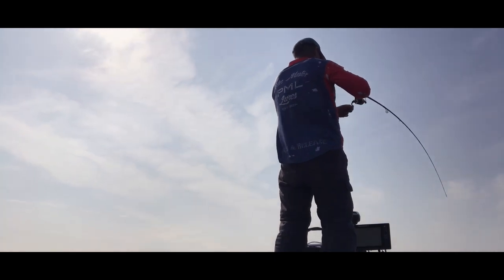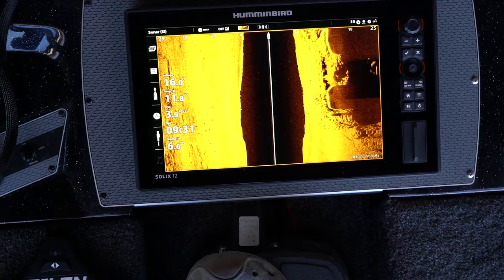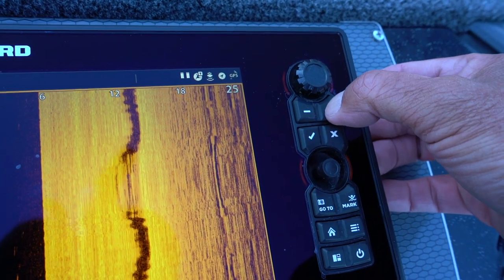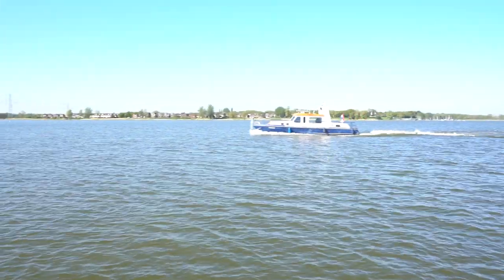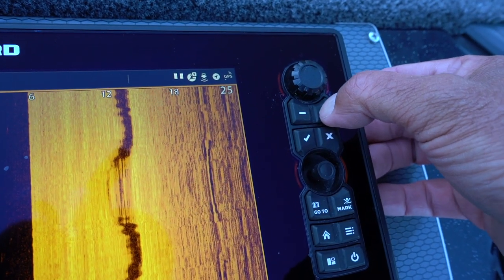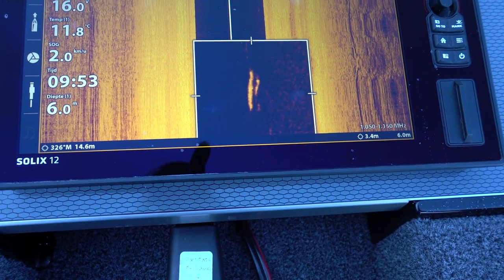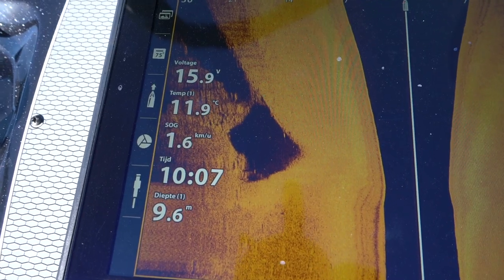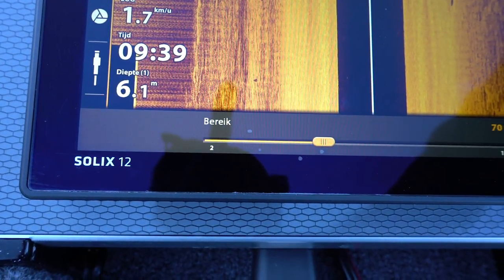🎣 UITLEG OVER DE HUMMINBIRD SIDE IMAGING OP HET VISWATER | vissen op roofvis | dieptemeters #12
UITLEG OVER DE HUMMINBIRD SOLIX SIDE IMAGING OP HET VISWATER

In deze video leg ik een stukje diepgang uit hoe je het beeld daadwerkelijk op een Humminbird Solix toestel moet lezen en interpreteren, van het scherm naar de daadwerkelijke situatie.

Deze uitleg geef ik vanuit mijn Lund Pro V Bass boot met 200 PK Mercury Pro XS. De gehele boot is aan gesloten middels het one-boat network. Dat betekent dat alle apparaten zoals: Humminbird Solix toestellen in verbinding staan met de Minn Kota Ultrex en Minn Kota Talons.

Het zit hem allemaal in de details. De Humminbird® Side Imaging® is een 180 graden zij-aan-zij perspectief van het oppervlak van de onderwaterwereld. In een oogwenk scant de ultradunne straal het gebied tot 183 meter links en rechts van uw bootlocatie,  tot een totale dekking van maximaal 240 meter.

Mijn naam is Evert Oostdam en dit is mijn persoonlijke YouTube kanaal. Ik heb nog een ander YouTube kanaal en daar staan films over de Predatortour. (Europees Kampioenschap Roofvissen)

Op dit kanaal laat ik films & vlogs zien over vissen op roofvissen. Wij vissen veelal op groot water zoals (meren en  rivieren) als de Amer, Hollandsdiep, Haringvliet, Spui, Nieuwe Merwede, Het Volkerak, Oude Maas, Biesbosch, Dordtsche Kil, de Lek, Kagerplassen, Braassemermeer, de randmeren, Gooimeer, etc.

Ik vis altijd vanuit mijn Lund boot Pro V Bass met een Mercury motor V8 ProXS 200 PK. Op de boot heb ik een Minn Kota fronttroller, type: Ultrex. Ik gebruik 2 dieptemeters van het merk Humminbird, type Solix generatie 2 (G2). In beide toestellen gebruik ik de waterkaarten van Navionics. Verder gebruik ik de Humminbird Mega 360 radar. Achter op mijn boot heb ik twee Minn Kota Talons (ondiep water ankers). Om alle apparaten te voorzien van stroom gebruik ik de lithium accu's van Rebelcell. En voor het rijden van A naar B gebruik ik de trailer van Pega, type Lund liner. Op mijn kanaal staan allerlei video's met uitleg over bovengenoemde merken en types.

Naast het maken van video's ben ik eigenaar van de hengelsport groothandel Pike Master Lures. Ik verdeel o.a. de kunstaas merken: Strike Pro, BFT (Big Fish Tackle), Pig Shads, Tournament Baits Kikkers. Ook organiseer ik het grootste hengelsport evenement van Europa (Europees Kampioenschap Roofvissen) de Predatortour.

Ik zit ook in het vis team van CWC (Catch With Care) uit Zweden. Ik vis voor hen de YouTube hit serie: Perch Pro. Als je zoekt op: Perch Pro van het Kanalgratis (uit Zweden) kom je veel video's van mij tegen. Dit zullen voornamelijk video's zijn over wedstrijdvissen op baars maar ook video's over ijsvissen of vissen op Amoer snoek in Oost Rusland.

Interesse in meer van mijn visavonturen? Volg mij ook op Instagram